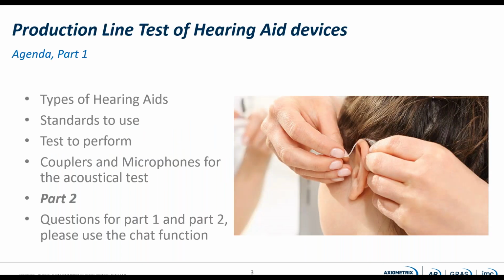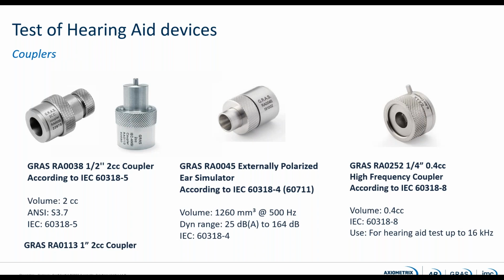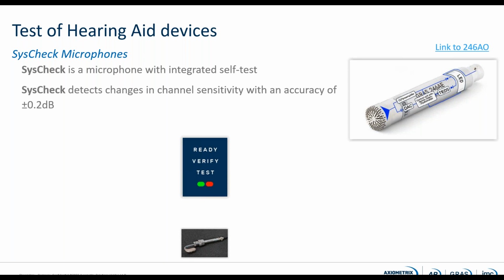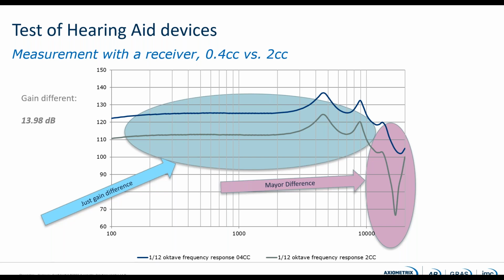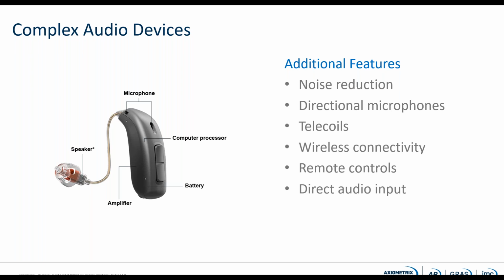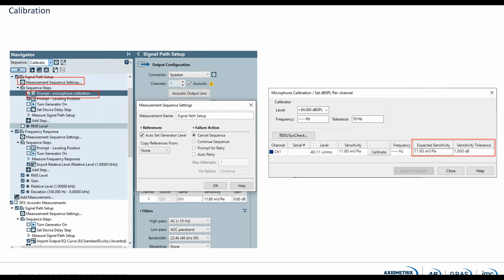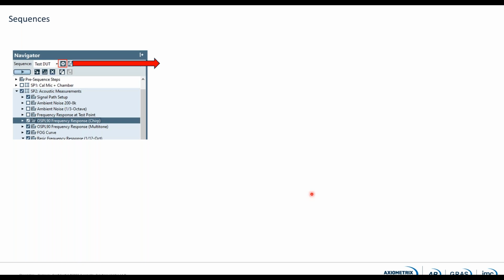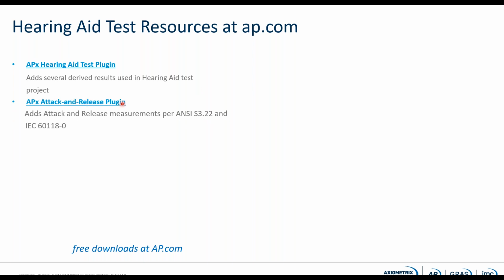Production Line Test of Hearing Aid Devices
This webinar provides the basic theory, as well as the challenges related to test of hearing aid devices in a production environment. Watch this webinar to learn the major standards of interest, GRAS microphones / couplers for hearing aid test and AP analyzers and software for hearing aid test.

Attendees will walk away with the fundamental knowledge of couplers for hearing aid devices as well as knowledge to test and test parameters including test equipment and software.

Agenda:

• Introduction
• Standards
• Microphones and Couplers
• Test parameters
• APX511 Analyzer
• Measurement Setup with GRAS couplers and AP APx500 software